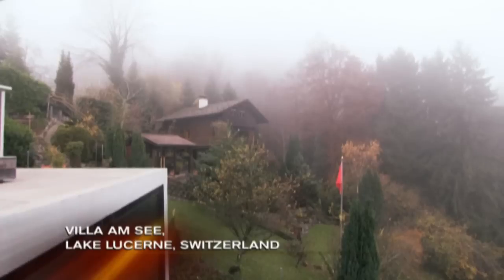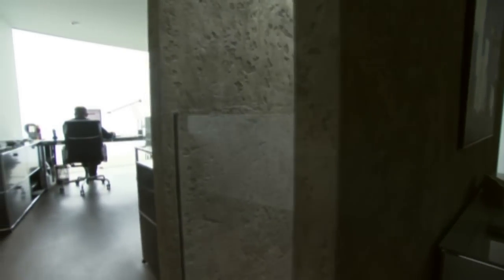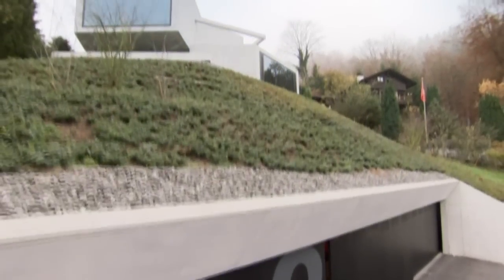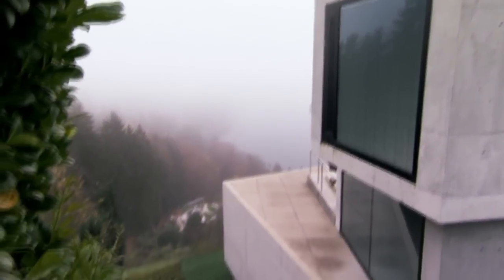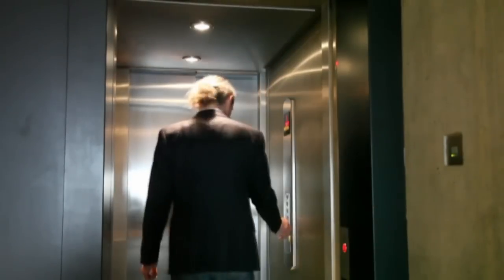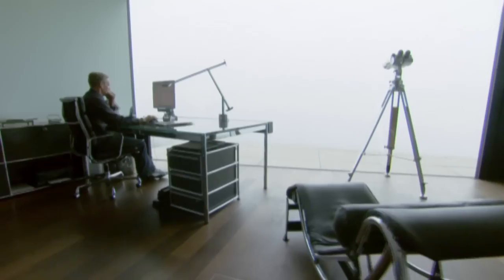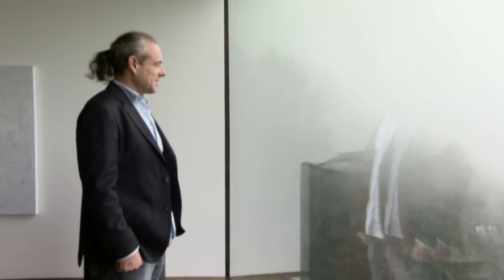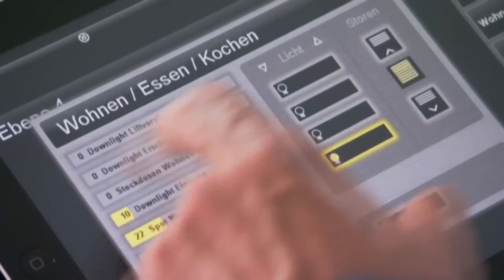Extreme Homes - Bond Style Villa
A hideaway cool enough for a secret agent hidden high up amongst the clouds above Lake Lucerne in Switzerland.  Footage from the 2012 television show, "Extreme Homes".

The word "extreme" means different things to different people, and to these homeowners it means pushing the envelope as far as possible.  From construction to completion, take an up-close look at some of the world's most spectacular houses ever built.  Including a modern Italian castle, a seaside house made of refrigerator panels, a floating home that was a ferry boat and a spherical house that revolves with the sun, and find out what makes them all so unique.